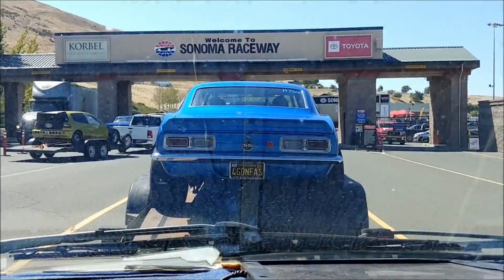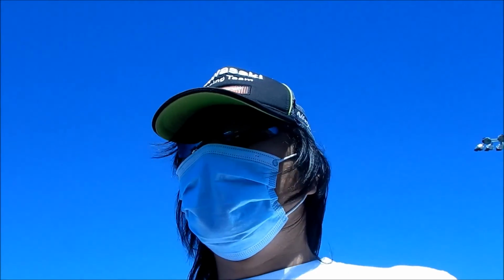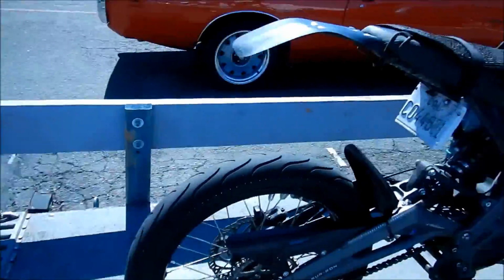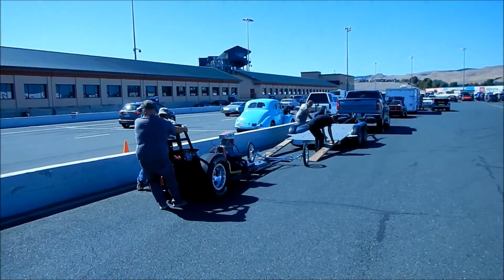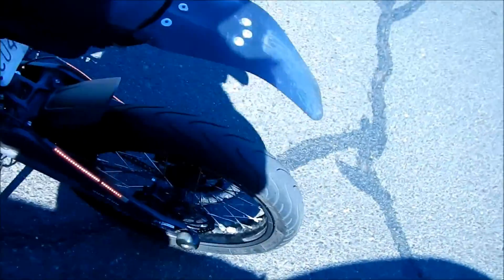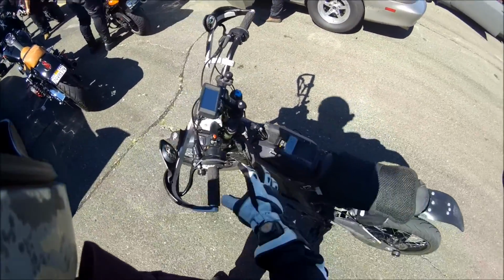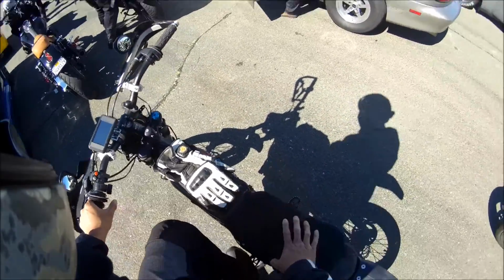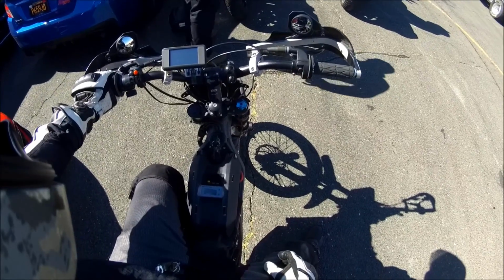Sur Ron Light Bee Wednesday Night Drags 7-29-2020 Part 1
Here we are the first drag race of the year for HadesOmega and we've brought my Sur Ron Light Bee with upgraded controller and battery that I have been tuning all year.  In this VLOG we arrive at the race track and I tell you my plans, goals, and show you the gear.